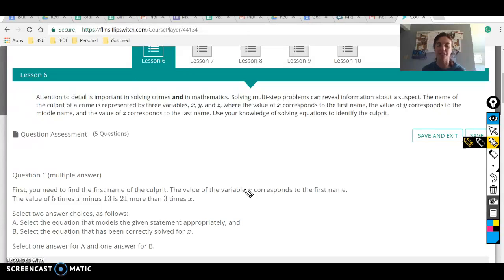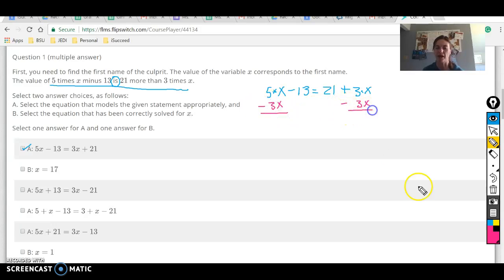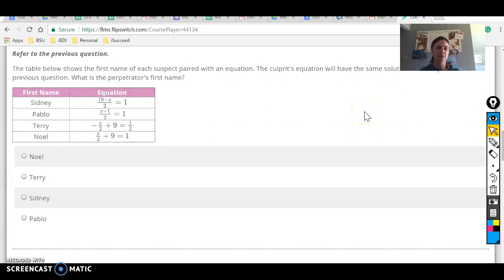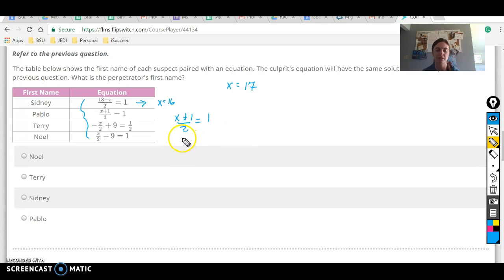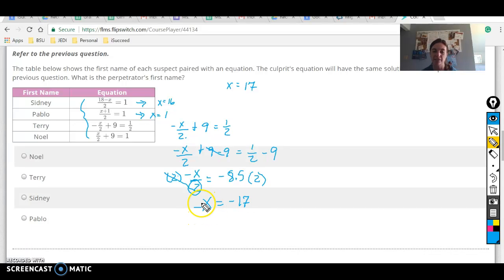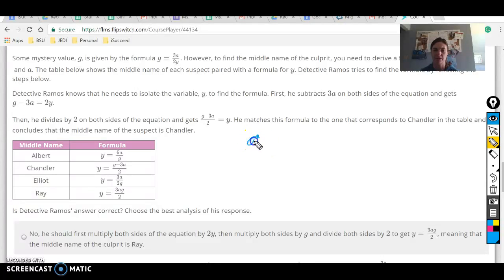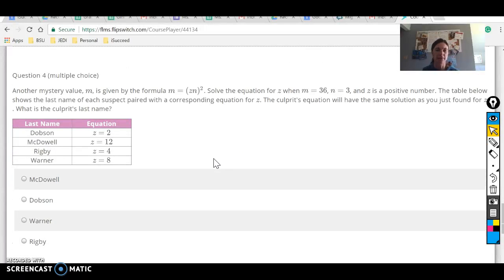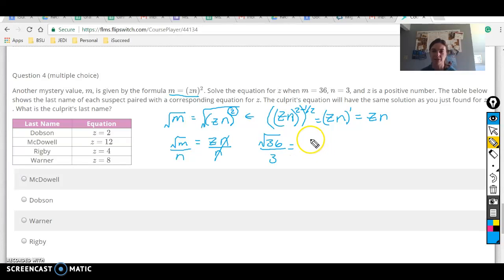Algebra 1A Project 2 Lesson 6